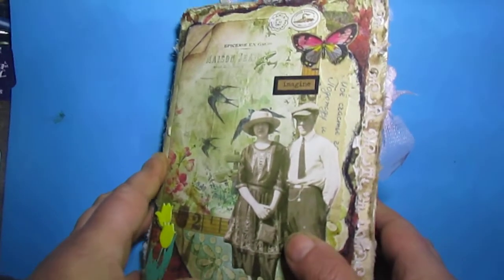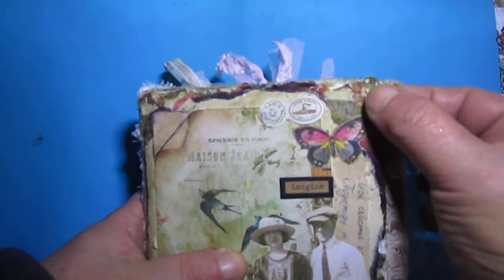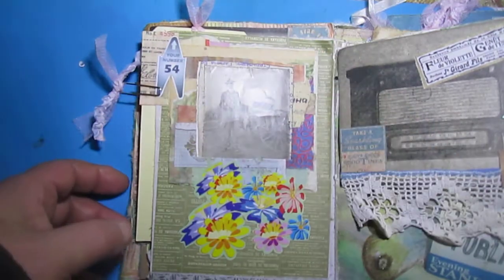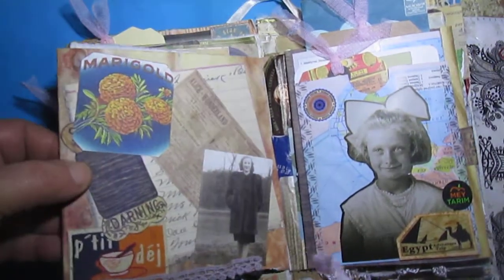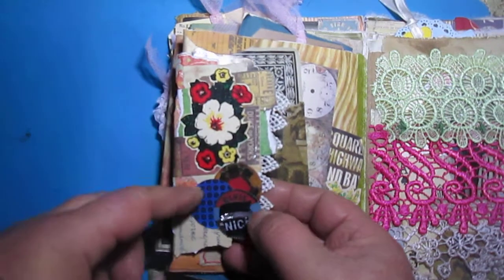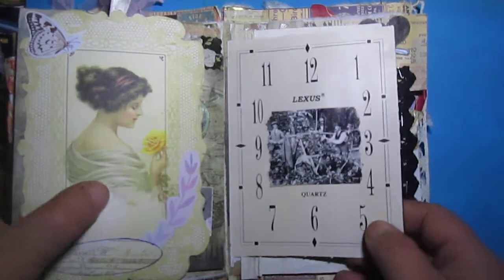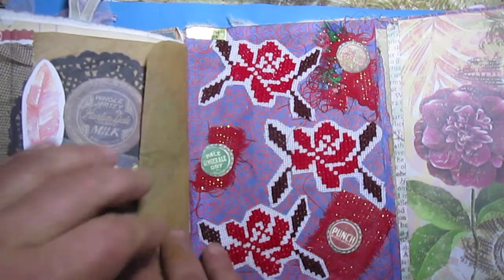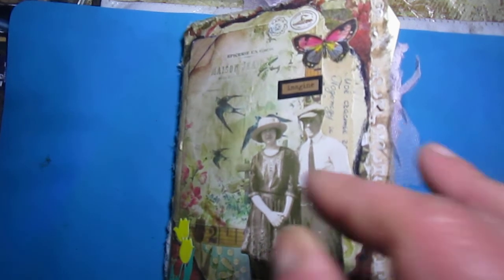Handmade Fabric Tim Holtz book Flip Through